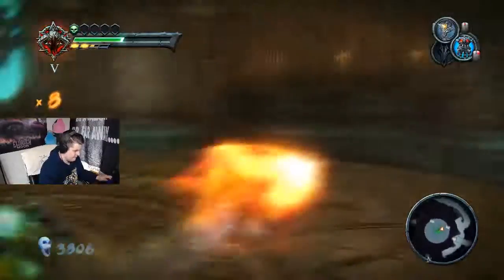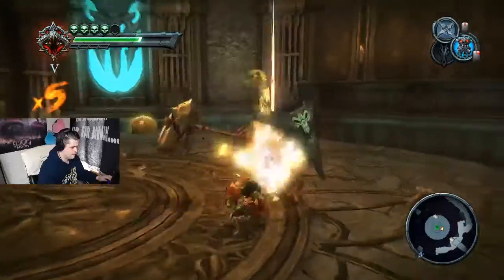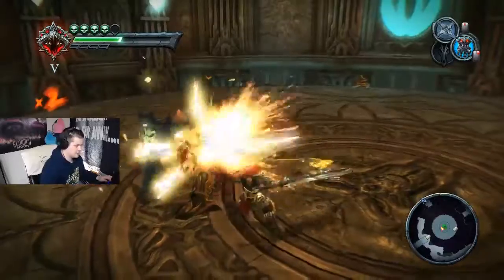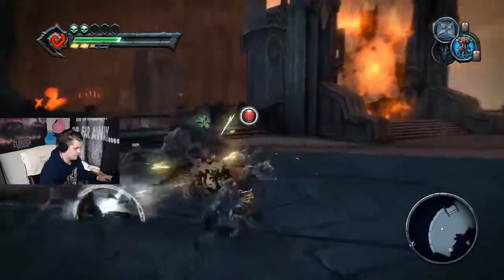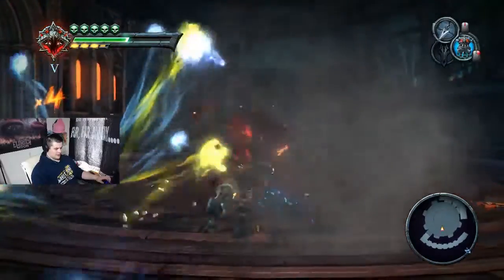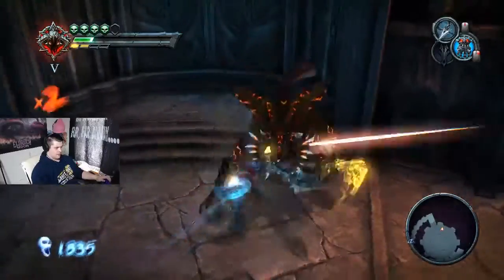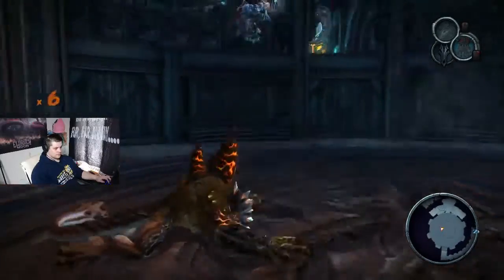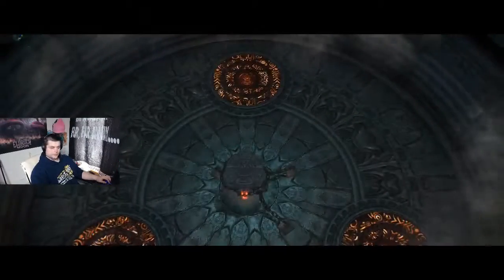BEST WAY TO FIGHT | Darksiders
The best way to fight to have a high dps and take no damage yo!